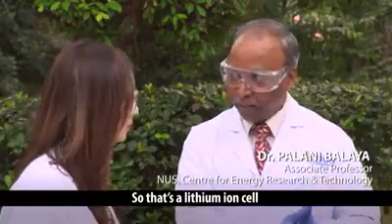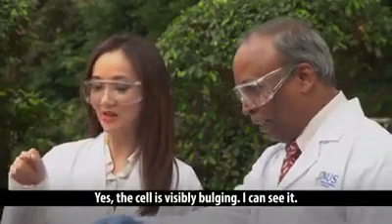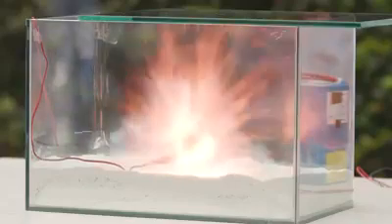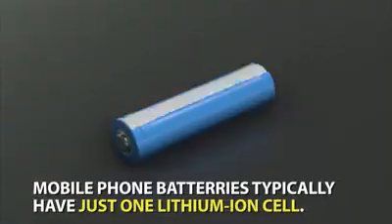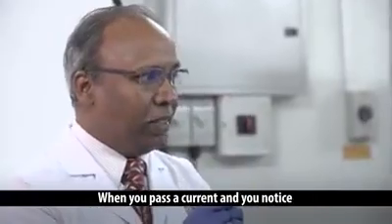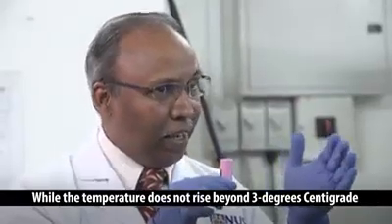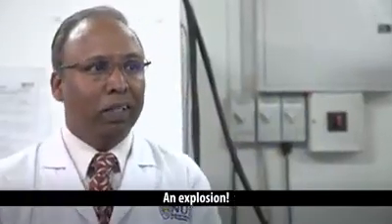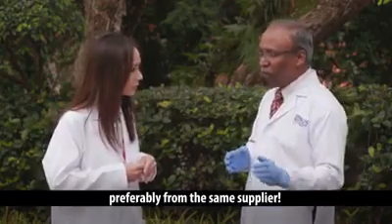powerbank overcharge can make your battery explode